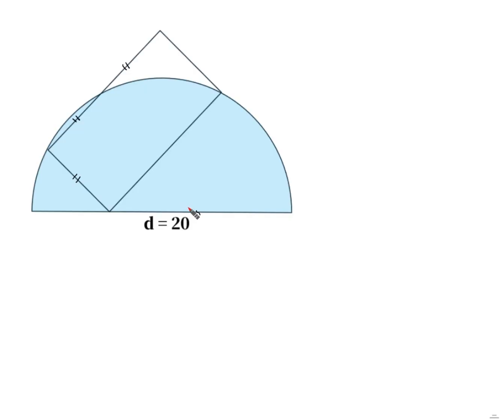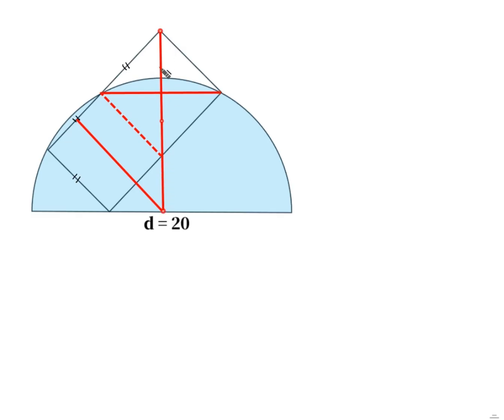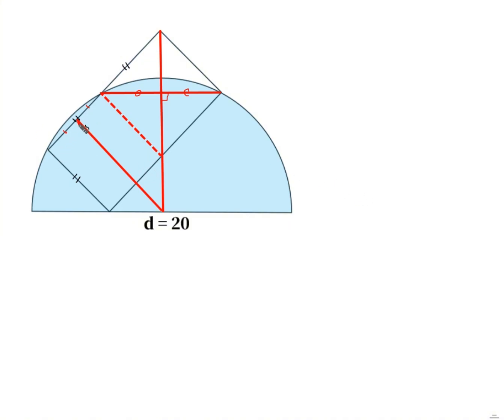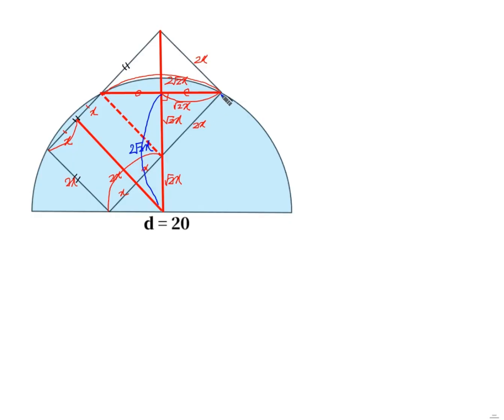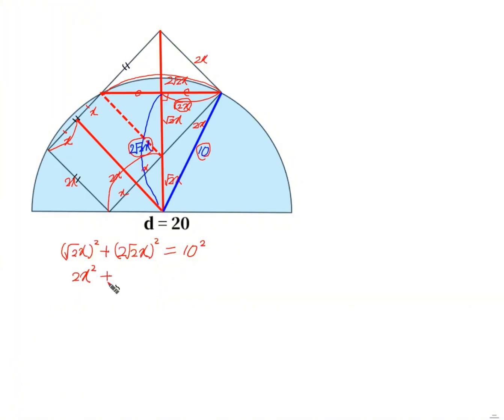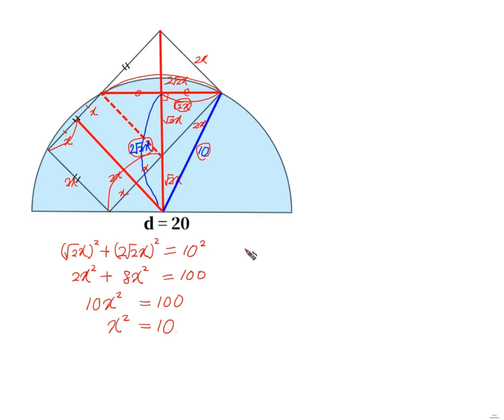How to Find the Area of the Rectangle | Geometry Challenge, 직사각형의 넓이를 구하는 방법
Welcome to Math in Depth! In this detailed video, we tackle a fascinating geometry problem. Given a semicircle with a diameter of 20 and a specific rectangle, how do you find the area of the rectangle? We will walk through the step-by-step narrated solution, explaining every geometric principle and formula used along the way. Grab a pen and paper, and let's dive into the math!
Math in Depth에 오신 것을 환영합니다! 이 상세한 롱폼 영상에서는 흥미로운 기하학 문제에 도전해 봅니다. 지름이 20인 반원과 특정 직사각형이 주어졌을 때, 직사각형의 넓이를 어떻게 구할 수 있을까요? 문제 해결에 사용된 모든 기하학적 원리와 공식을 설명하며 음성 나레이션과 함께 단계별 풀이 과정을 자세히 안내해 드립니다. 펜과 종이를 준비하시고, 함께 수학의 깊은 곳으로 빠져보세요!